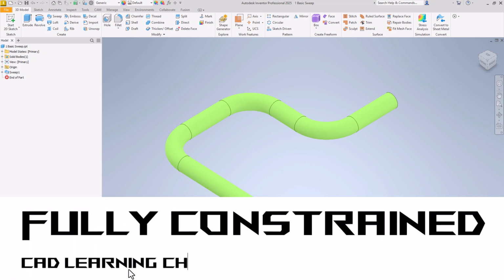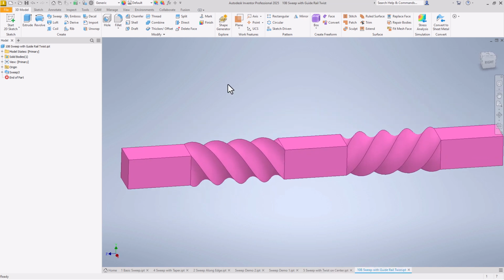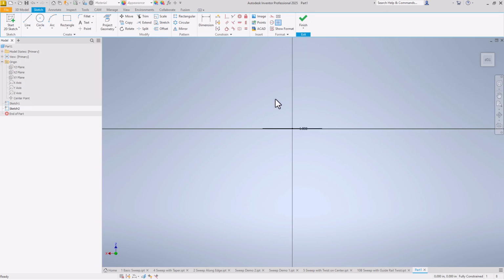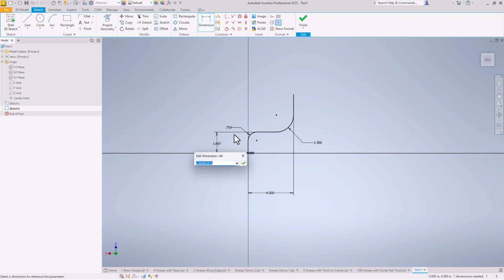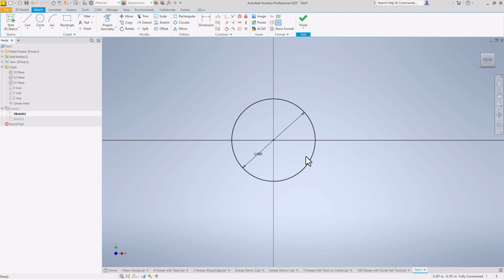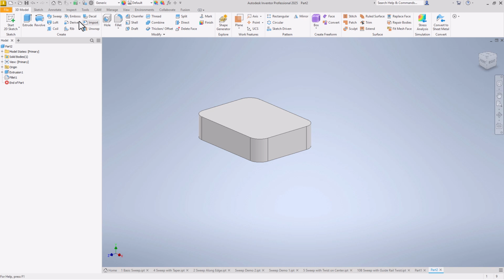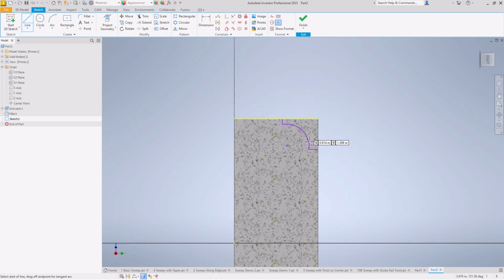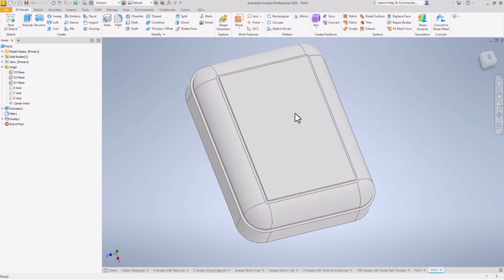SWEEP Part 1 - Introduction and Basic Sweep - Autodesk Inventor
See what can be done with the SWEEP feature in Autodesk Inventor and take the first steps toward mastering Sweep.